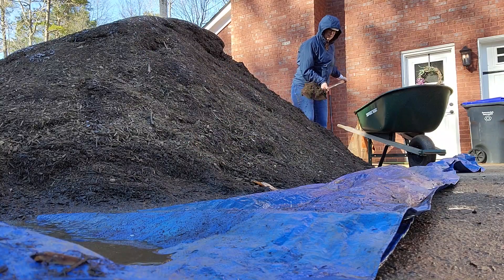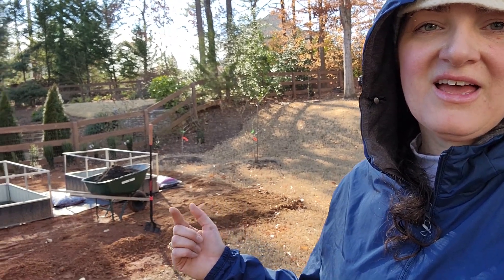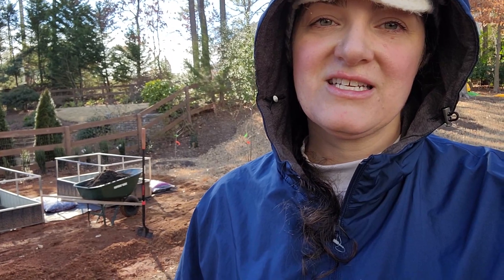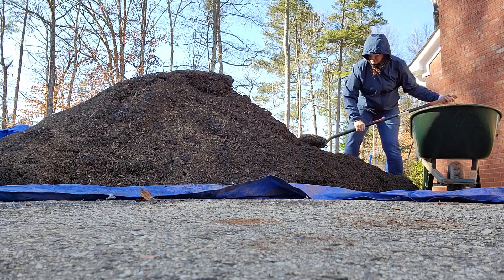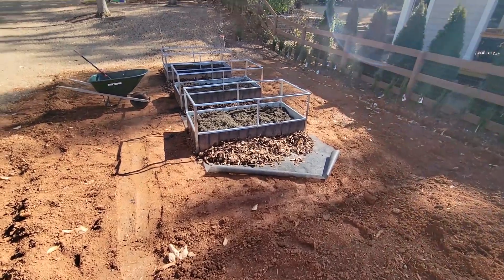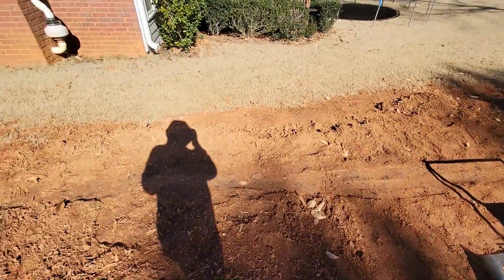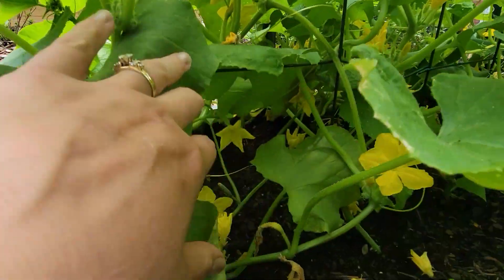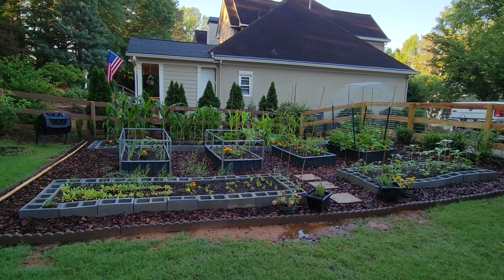Backyard Georgia Garden / Creating a Suburban homestead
Backyard Georgia Garden

We are so glad you are here!  Thanks for joining us! We love connecting with you.
Each week we bring you along on our family travels each sharing tips,  locations and fun.
We value family, the outdoors, travel, good food, & finding joy in each moment.

garden tour suburban homestead cottage garden gardening in georgia